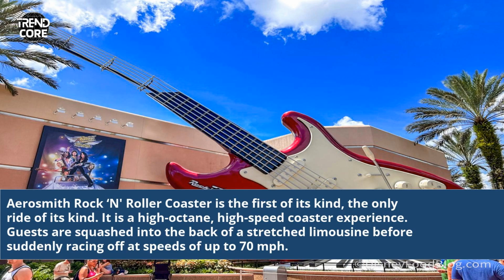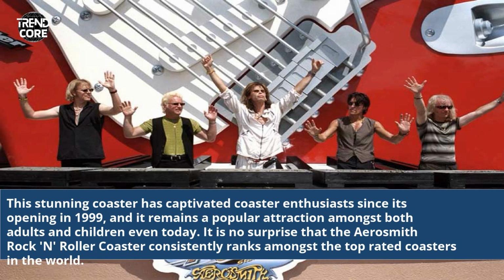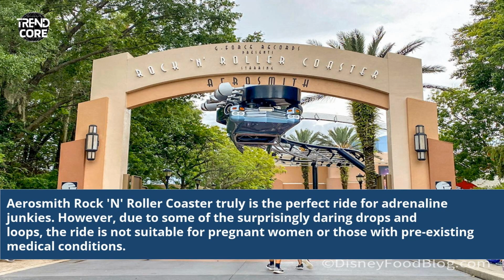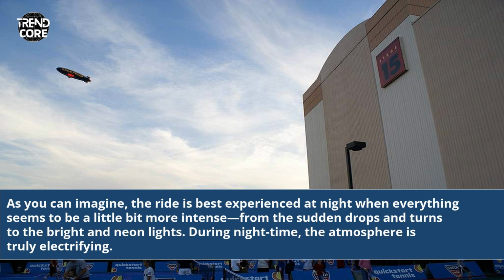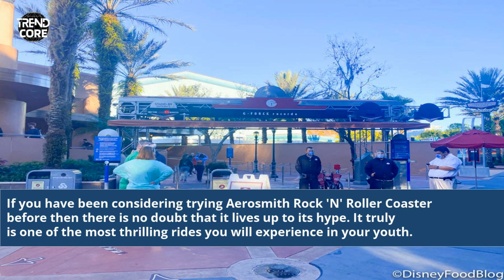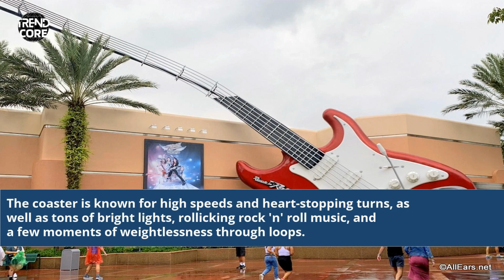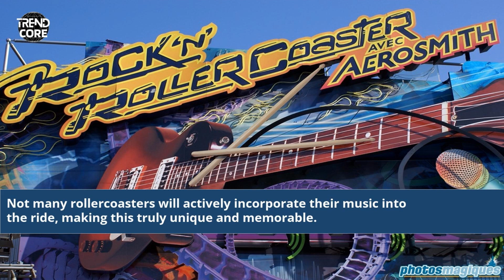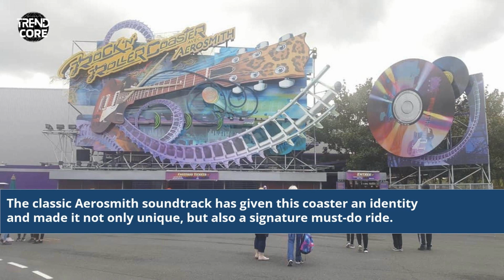Aerosmith Rock N Roller Coaster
rock 'n' roller coaster starring aerosmith disney's hollywood studios
does aerosmith rock n roller coaster go upside down
rock roller coaster aerosmith walt disney world hollywood studios orlando
does the aerosmith rock n roller coaster go upside down
aerosmith rock roller coaster
rock 'n' roller coaster starring aerosmith video
rock n roller coaster with aerosmith
aerosmith rock n roller coaster youtube